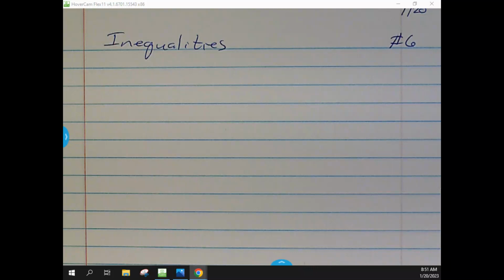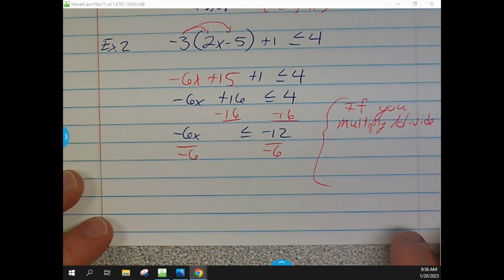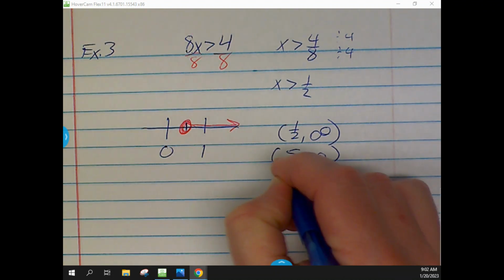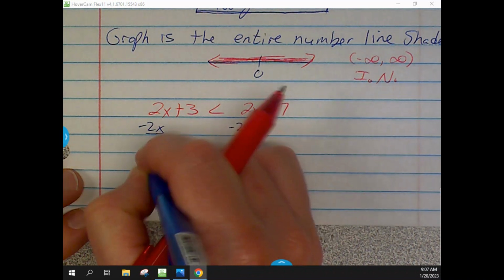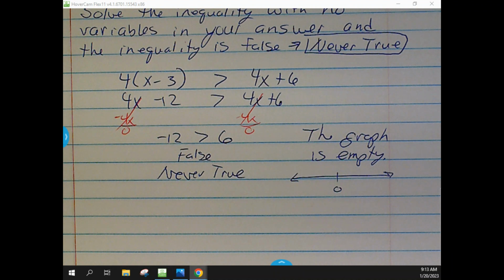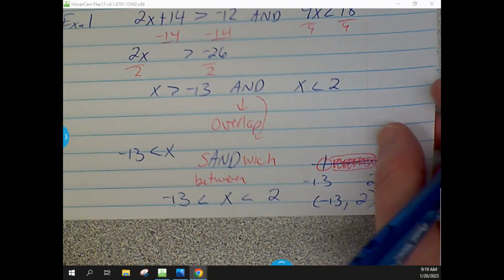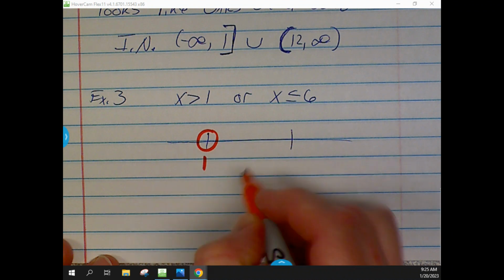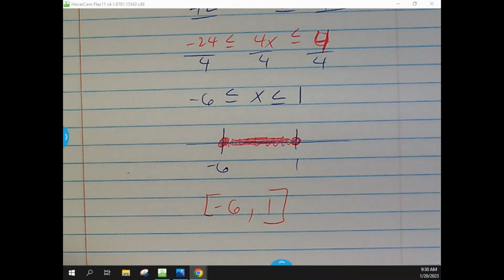#6, Inequalities, Jan 20